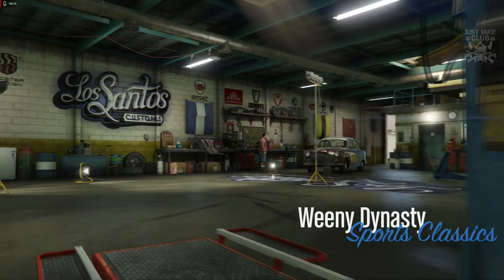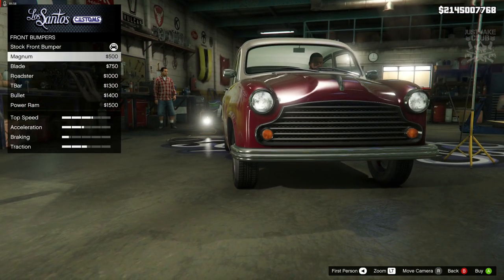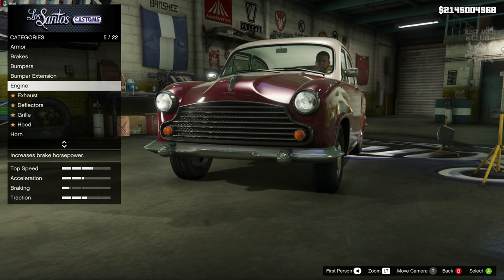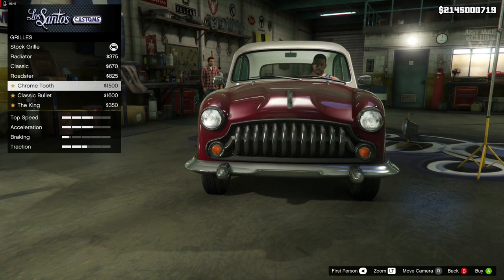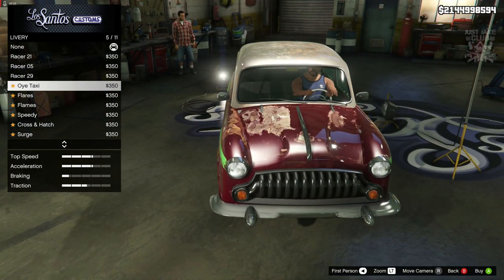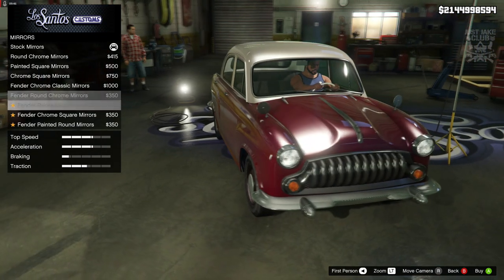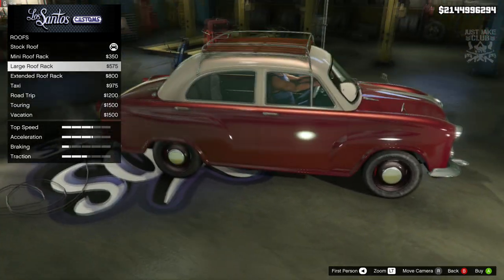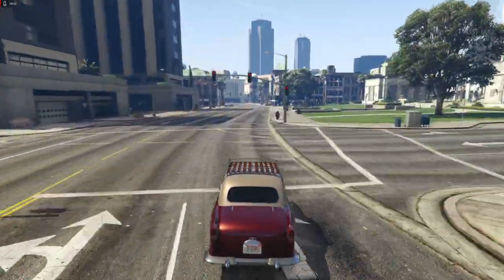Weeny Dynasty | Full Car Customization + Review | Should You Buy? (GTA 5 DIAMOND CASINO & RESORT)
In this video I am customising and reviewing the new Dynasty Classic sports car